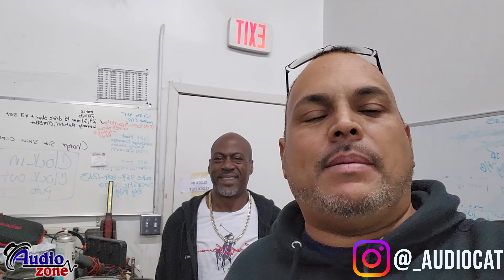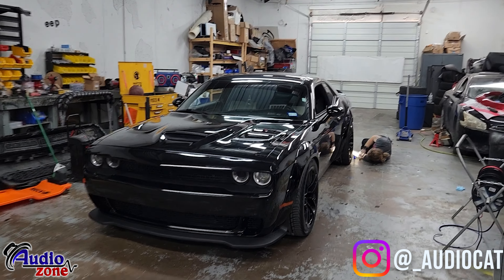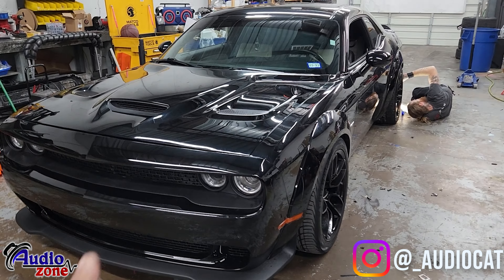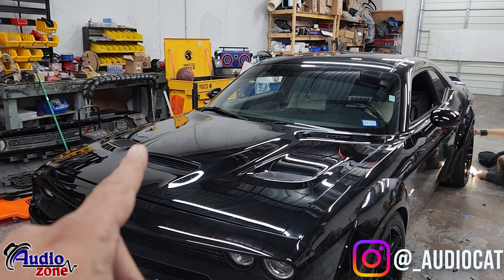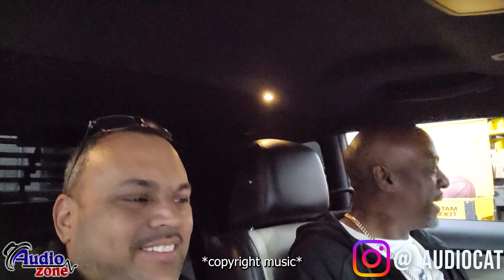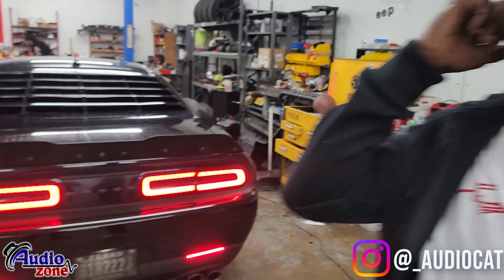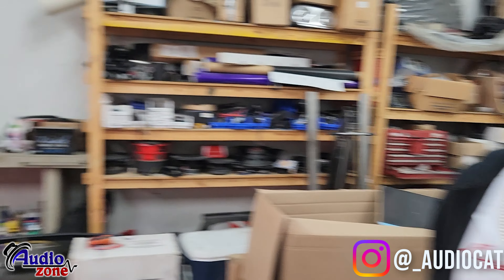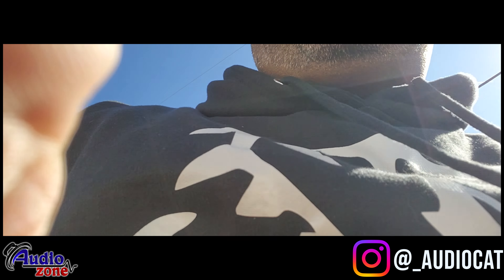CHALLENGER R/T PERFORMANCE AND WIDEBODY BUILD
LONGTUBE HEADERS
HIGH FLOW XCATS
WIDEBODY HELLCAT KIT
TUNE
PCM UNLCOK
NEMESIS AUDIO

PRESIDENT OF AUDIOZONE TX LLC. AND OWNER OF 2015 CHALLENGER HELLCAT AKA AUDIOCAT AND 2010 DODGE VIPER SRT 10 TT AKA
 OWNER, EXPLORER THE WORD OF STREET RACING AND ALSO  DAILY WORK AND JOBS PERFORMED AT AUDIOZONE TX LLC .
AUDIOZONE TX LLC .
930 N. Belt Line Rd. #130
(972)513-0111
,Dlr Boards, Halo Kits, Underglow, Grill & Hood lighting, Drop Kits, Lift Kits, Halo Kits, Custom Car Audio, Wide body kit, diffusers, splitters, wraping, and now offer performance and mechanic works  And more.

THANKS TO REELTOREAL ON YOUTUBE FOR BEING MY MENTOR IN THIS JOURNEY

FACEBOOK AUDIO ZONE TX LLC.